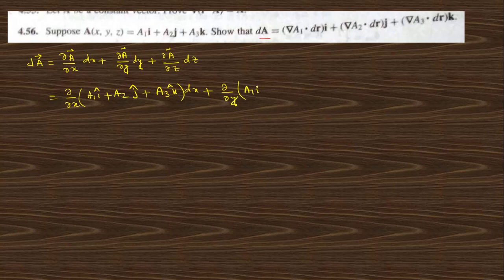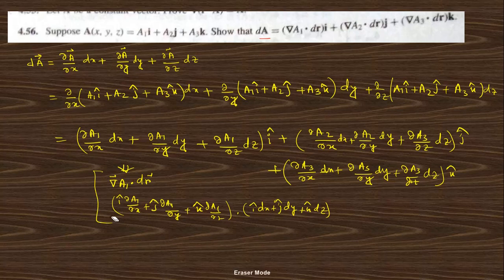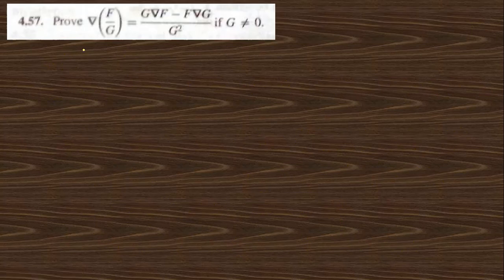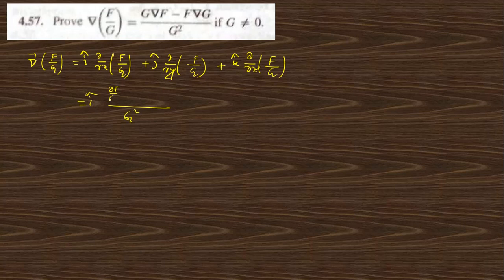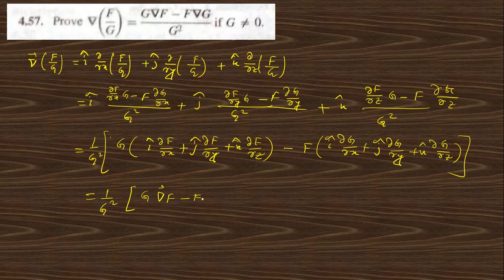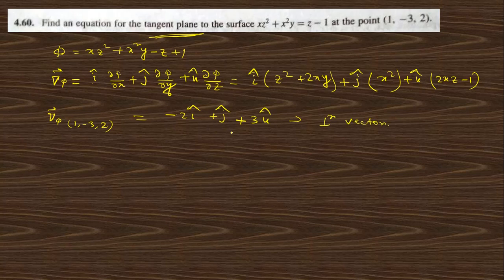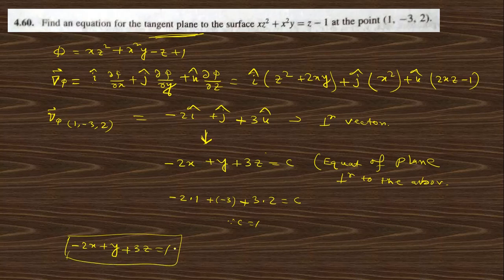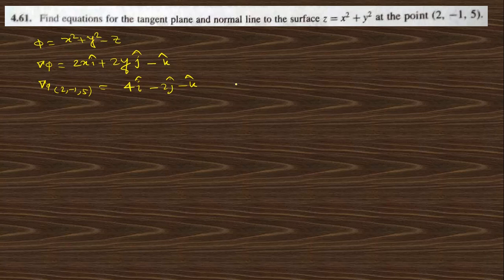Lec 22: Chapter-4 (PART-3): Problem Solution of 4.56 to 4.61: Vector Analysis by Spiegel